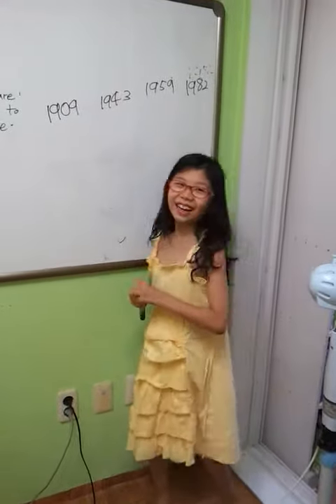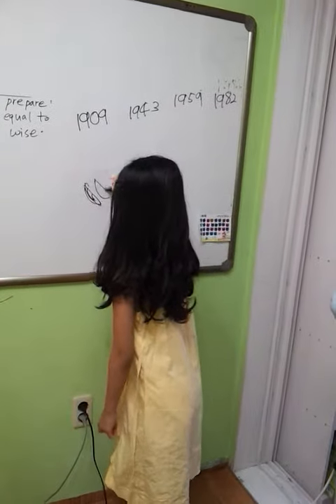Binning International Education Selina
2nd grader presenting information about the Lincoln penny.